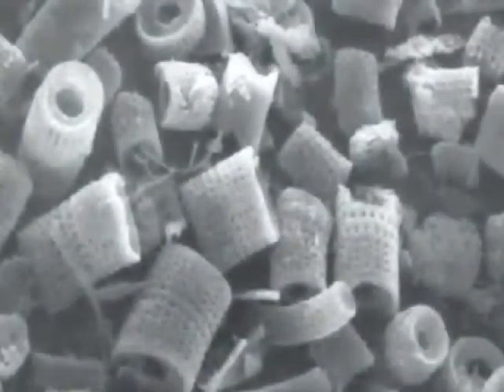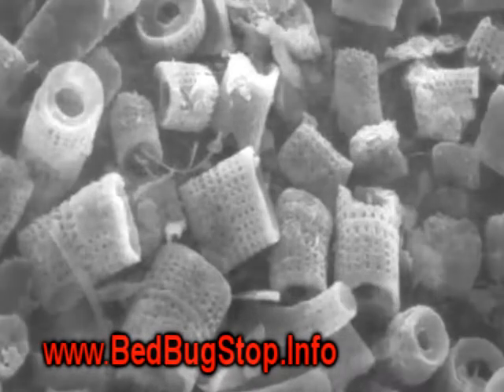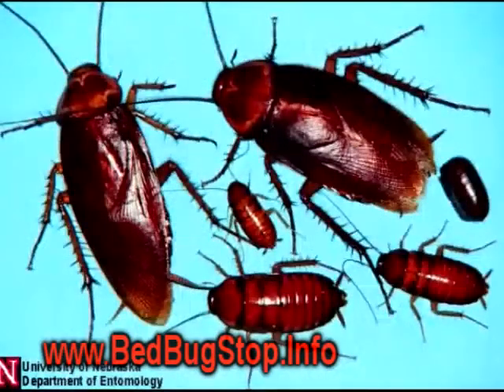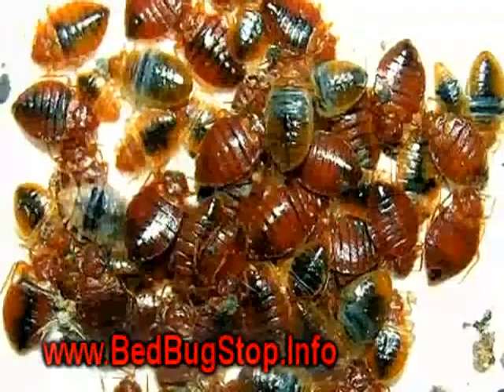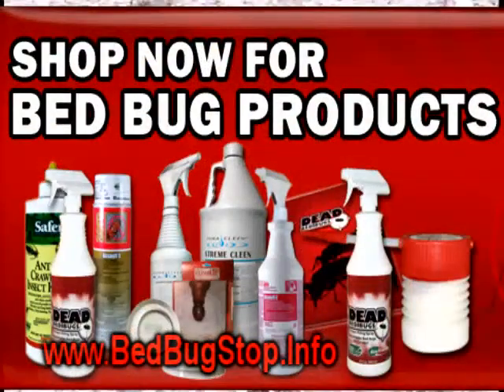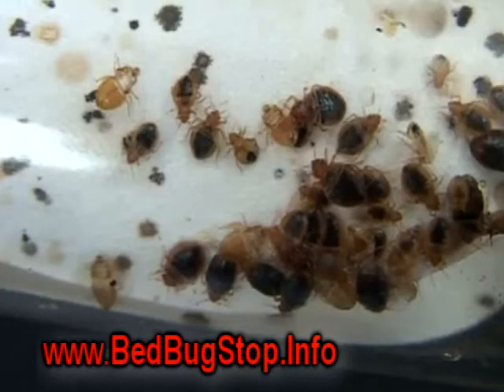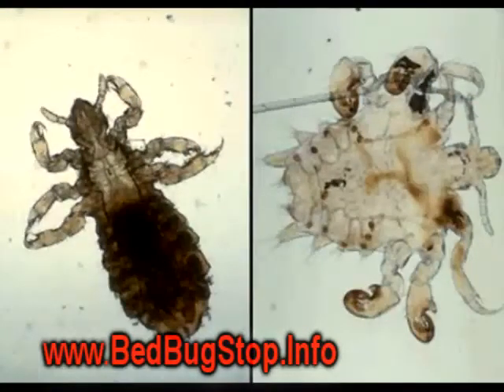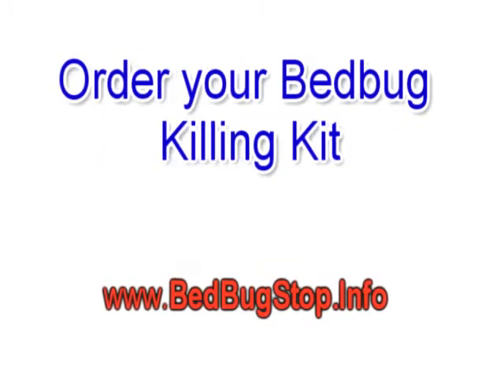Diatomaceous, Diatomaceous Earth - Kill Bed Bugs Safely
Diatomaceous Earth - Bed Bug Killer - Natural, Safe, Effective Simple and effective order Bed Bug killer Now
Diatomite, Diatomaceous Earth Bed Bug Killer
Diatomaceous Earth Bed Bug Killer - Naturally Kill Bed Bugs

Our Safer Brand of Diatomaceous Earth Prevents Bed Bugs and Bed Bug eggs from coming back! This non-toxic, natural Bed Bug Diatomaceous Earth keeps on working long after you apply it and it's your security blanket to make sure Bed Bugs don't come back!. It ensures you don't have to worry about putting your family or pets' health at risk. With no fumes or offensive odors to contend with, you can even sleep in the bed immediately following treatment! DE (Diatomaceous Earth) is another vital tool to eliminate bed bugs. Just sprinkle it around baseboards, in your carpet, clothes, electronics, on your mattress and anywhere bed bugs may be present!

Using the Pest Pistol® DE dust Applicator to apply a near-invisible layer of diatomaceous powder (used with larger sizes of DE) to kill the blood-sucking Bed Bugs. As Bed Bugs scratch their way through DE, it begins penetrating and fracturing a bed bugs waxy exoskeletons, causing a bed bug to dehydrate and die. Once applied, it provides a long-term barrier to protect you and your loved ones from bed bug re-infestations as bed bugs naturally avoid passing through the dust. University studies have proven DE to be an effective barrier against Bed Bugs.